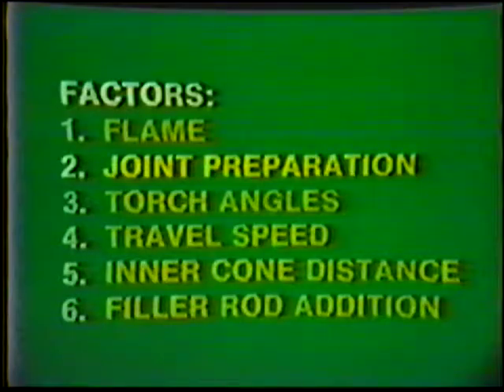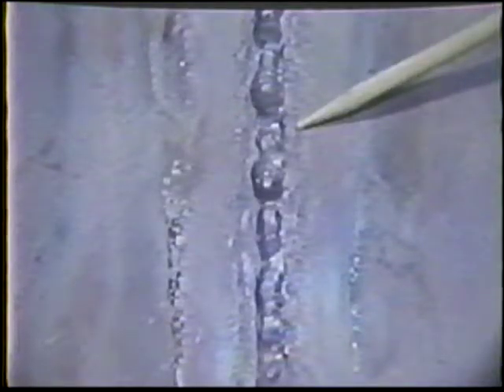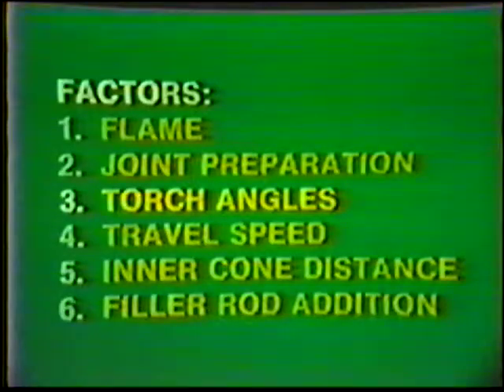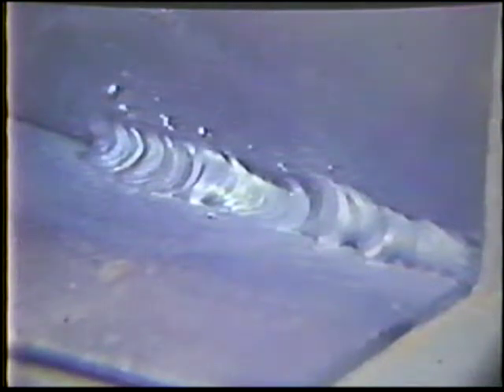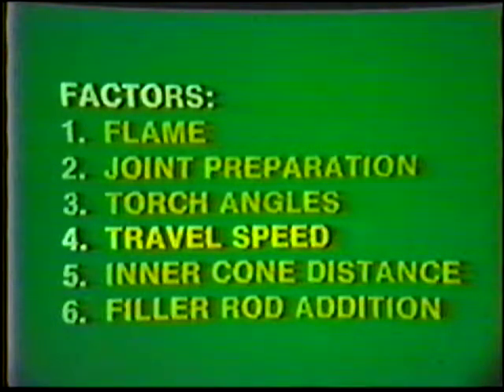Oxy-Acetylene Welding Part 9